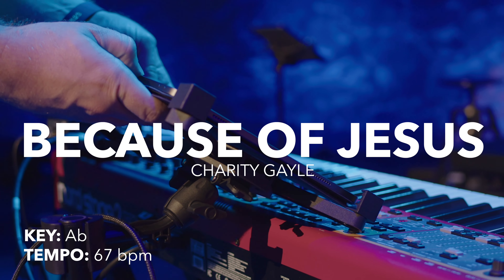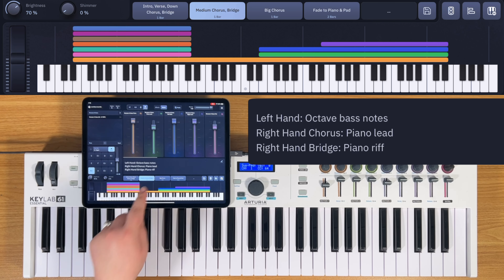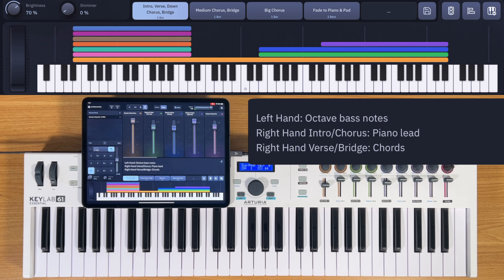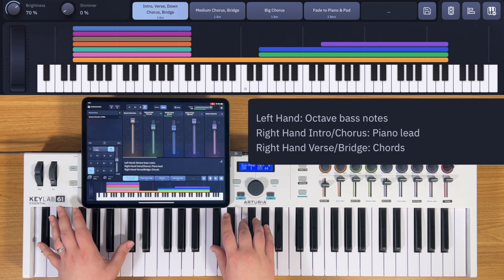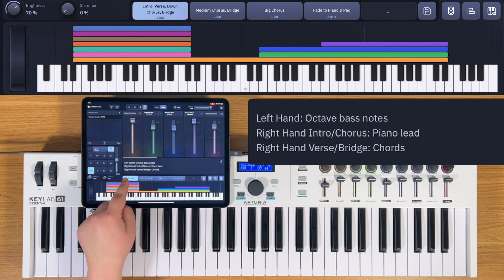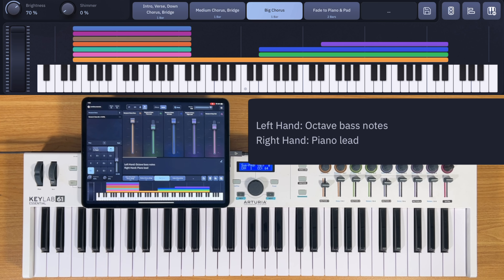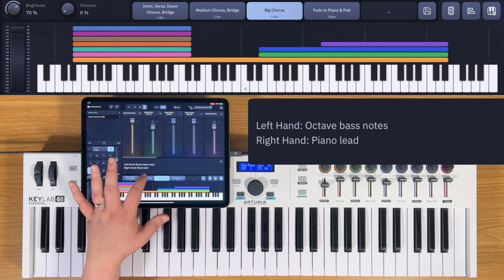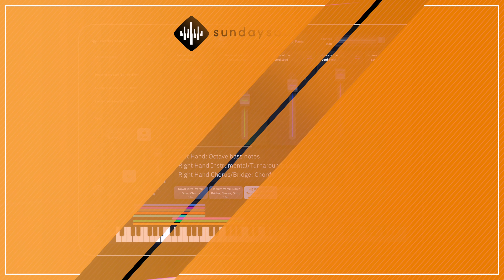Because of Jesus - Charity Gayle Piano Tutorial - Sunday Keys Song Specific Patch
This piano tutorial for Because of Jesus teaches how to use our Song Specific Patch in the Sunday Keys App to play this song live from the piano at church, even as the only keys or synth player. All the worship piano, pad, and synth sounds you hear in this video are directly from the Song Specific Patch and all included!

Song Specific Patches work best in the Sunday Keys App for iPad and Mac

Some Song Specific Patches are also available in MainStage and Ableton Live format.

CHAPTERS:
0:00 Setup
2:41 Intro
4:14 Verse
6:21 Chorus
13:50 Bridge